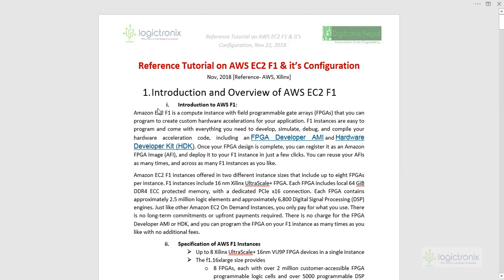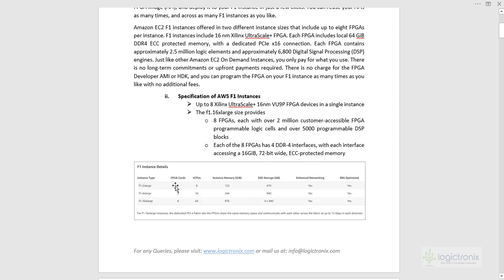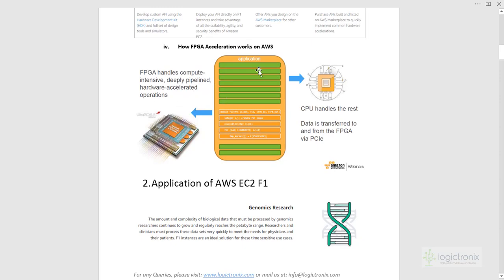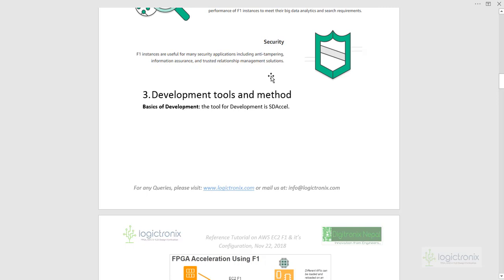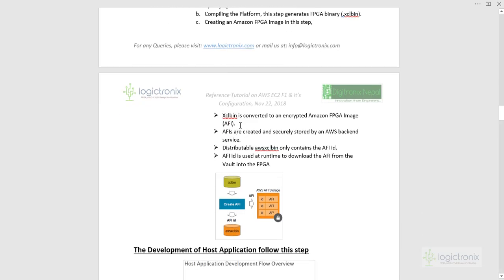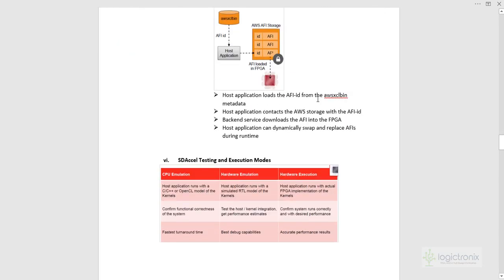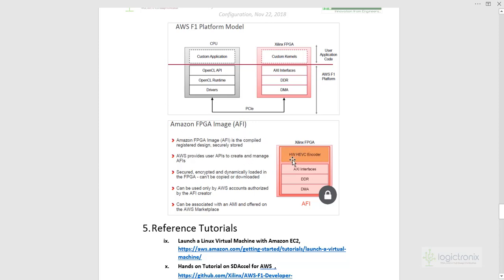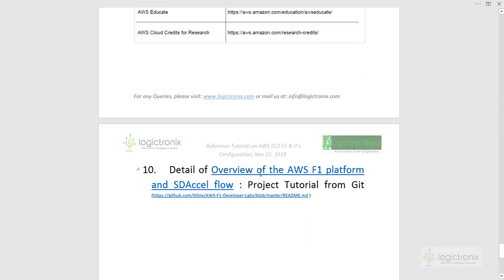AWS EC2 F1 Architecture Overview and Development Details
Amazon Web Service [AWS] is offering server architecture based on Xilinx Vertex Ultrascle+ FPGA which is termed as F1 Instance on AWS Cloud. This architecture is available for clients for accelerating their Machine Learning, video transcoding, Broadcasting and may applications. AWS have Marketplace [as app store] for F1 instance acceleration. We have included some insights of AWS EC2 F1 in this Overview session.